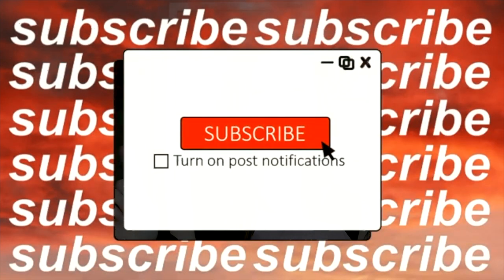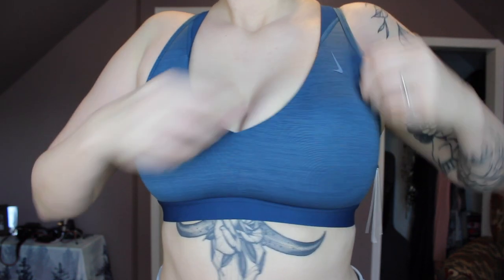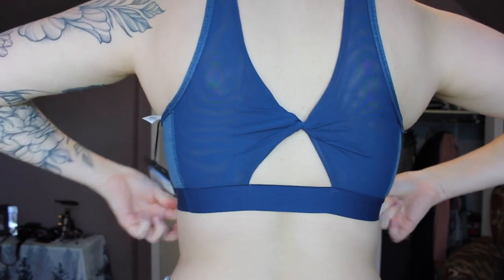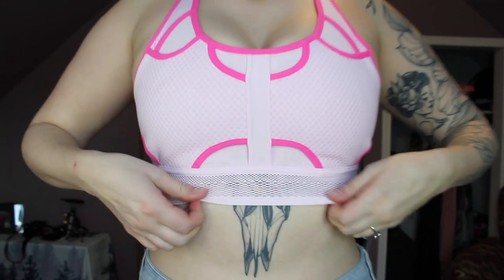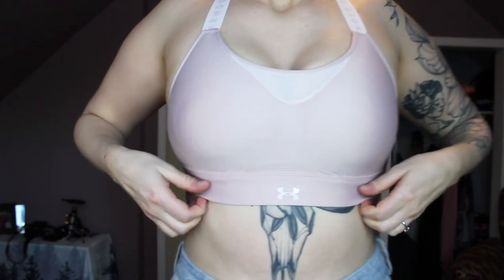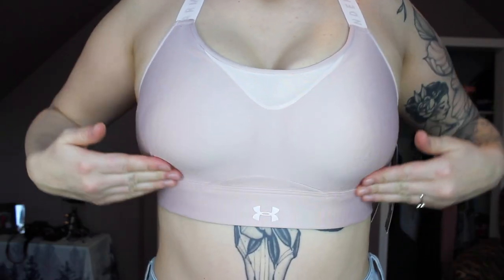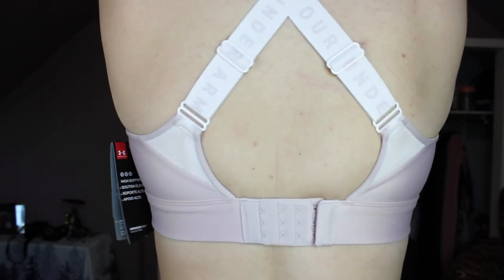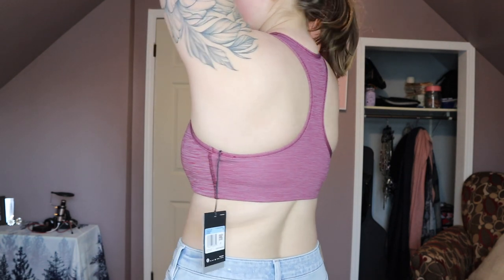Sport Chek Sports Bra TRY ON HAUL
Hi friends! Here is an updated Sport Chek try on haul. I've linked all the bra's below if you are interested, enjoy the video :)

STAY UPDATED IN BETWEEN UPLOADS